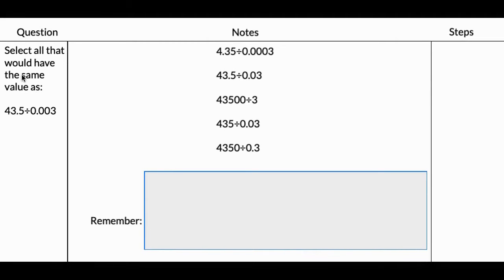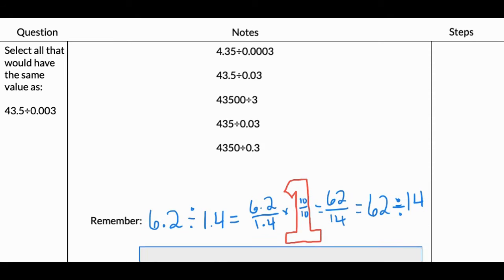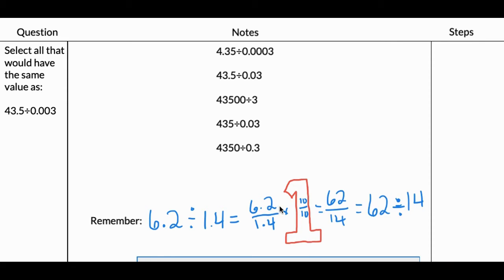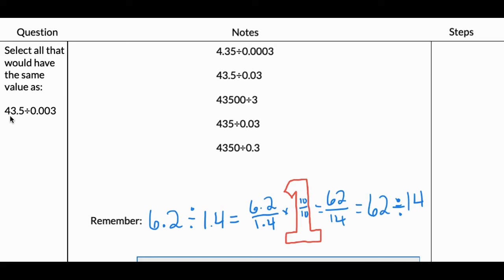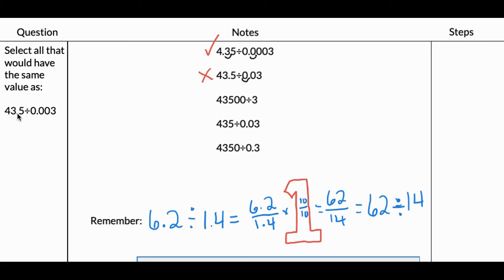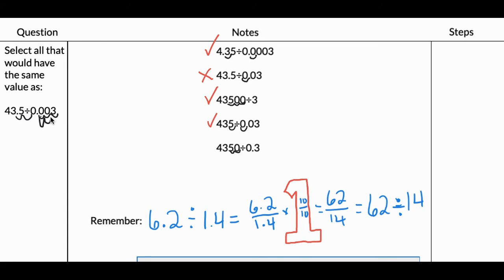Equivalent Division Expressions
Here's a problem working through how different division expression can have the same value.